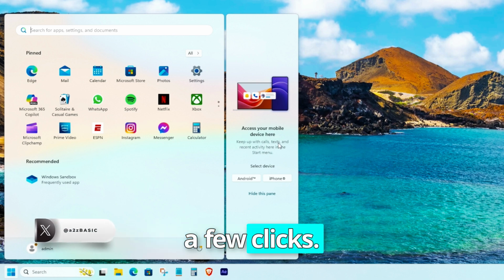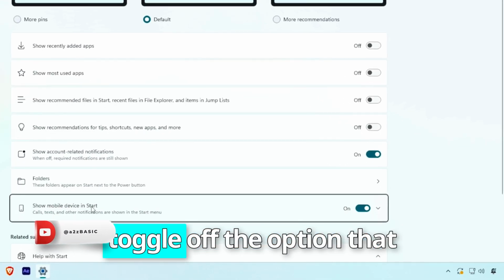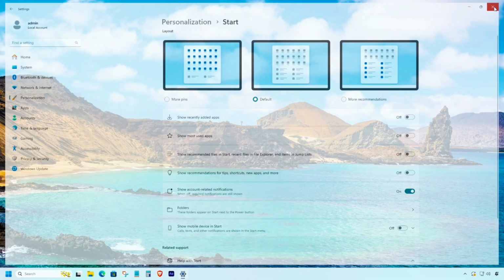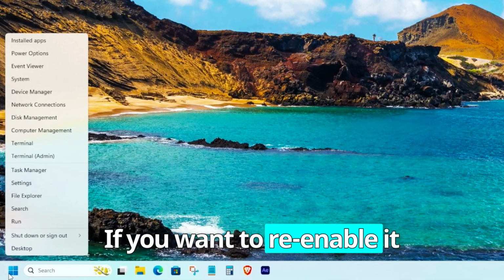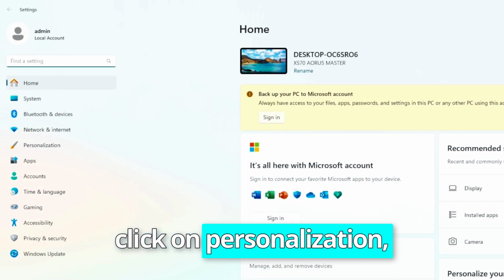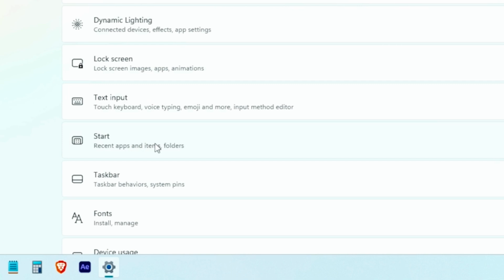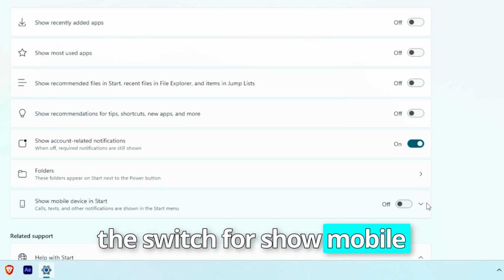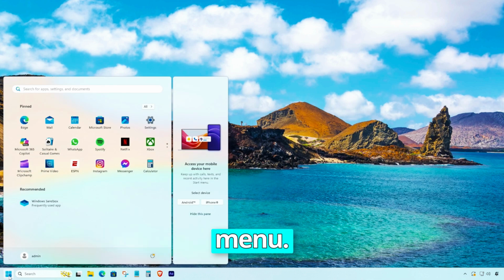How to Enable or Disable Start Menu Mobile Sidebar on Windows 11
Title: How to Enable or Disable Start Menu Mobile Sidebar on Windows 11

ℹ️ Description: In this video, learn how to enable or disable the Start Menu Mobile Sidebar on Windows 11 after a recent update. If you’ve noticed a new “Mobile Devices” panel in your Start Menu and want to remove it or turn it back on, this step-by-step guide is for you. We’ll show you exactly where to find the setting, how to hide it, and how to enable it again through the personalization settings. Quick and easy fix!

🔔 Stay updated with the latest Windows features and how-tos!

Keep learning. Keep growing. Keep watching!